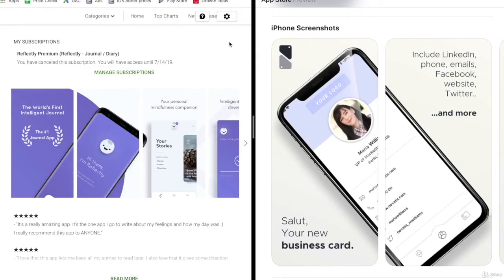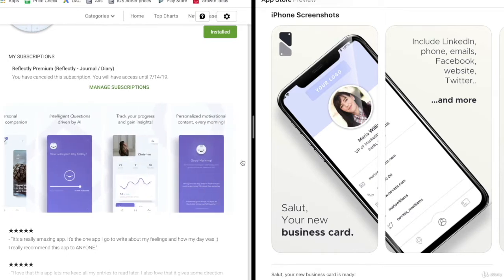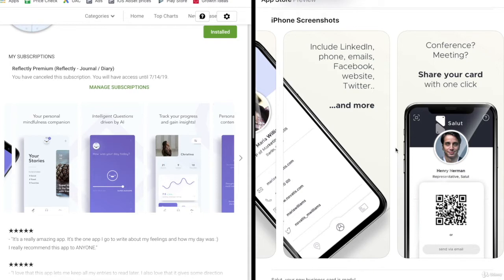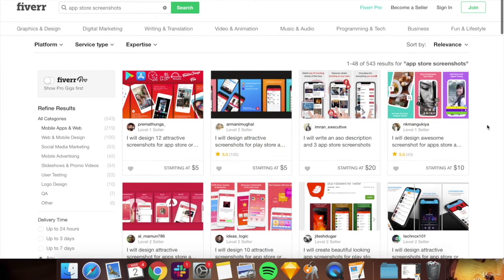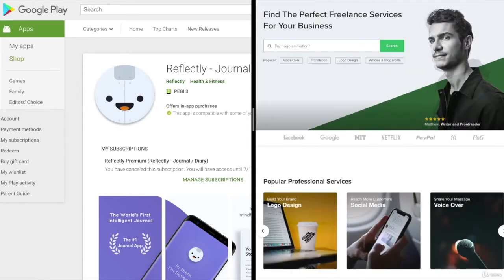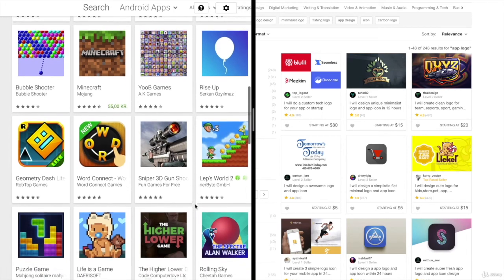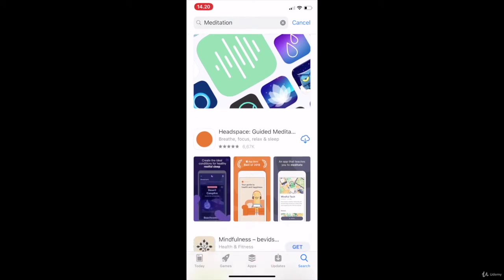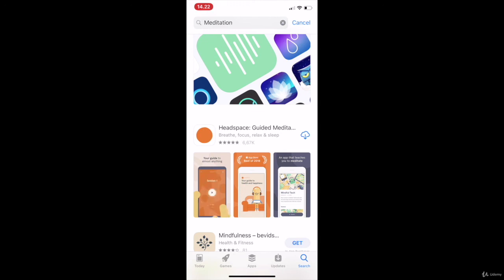App Screenshots for App Store Optimization (ASO)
I this video I show you how to choose screenshots, icons and videos (app previews) for your App Store or Play Store. Our goal is to improve your App Store Optimization (ASO).

ASO for your app is mostly based on new installs, conversions on a specific keyword and reviews. Reviews are critical and are becoming more and more important. If you publish a bad app with bad reviews and few installs, no amount of "ASO hacking" or "app optimization" will help you rank higher.

Adjusting screenshots, icons and videos is something you can today for both iOS ASO and Android ASO.